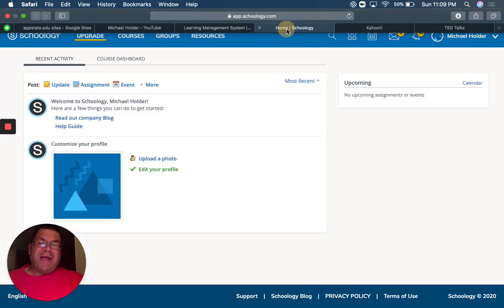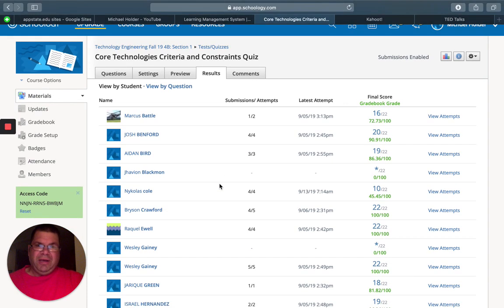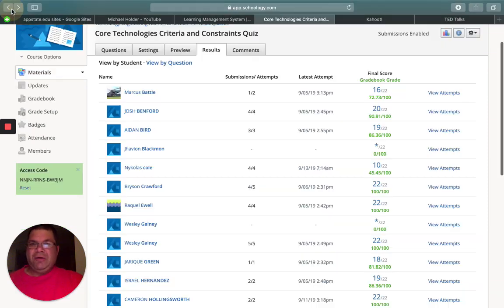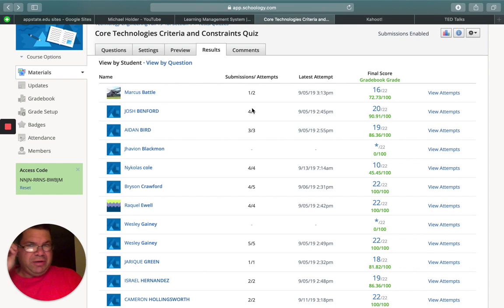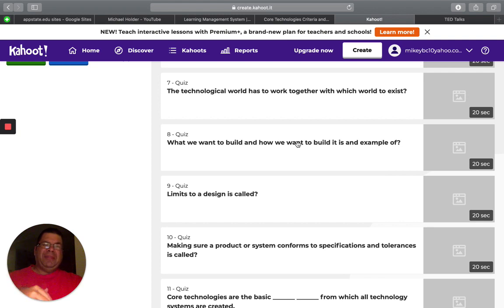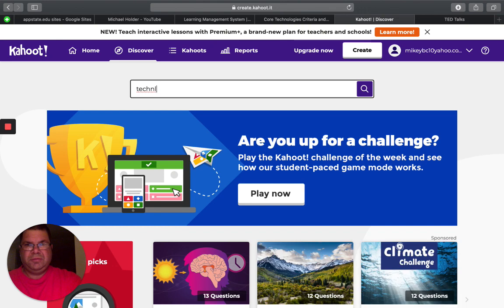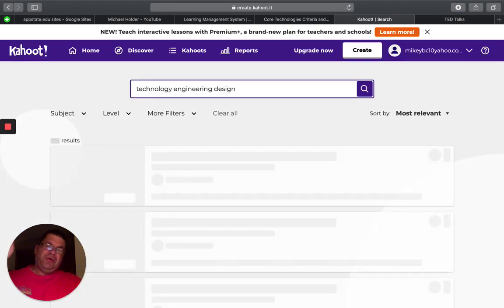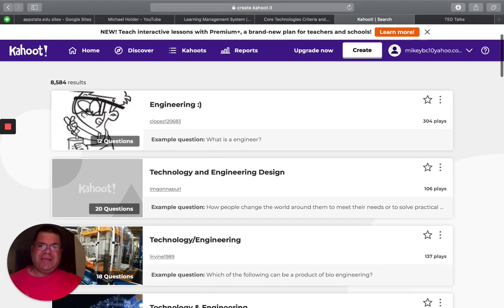14 June, 2020 Loom Recording 4